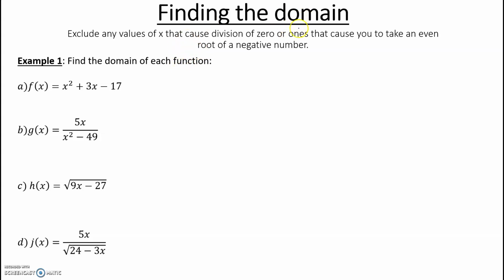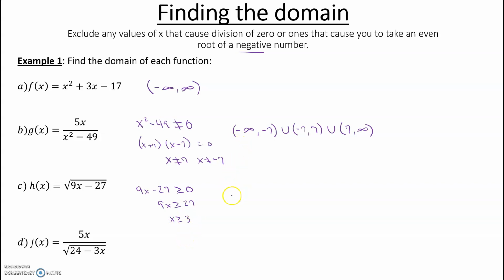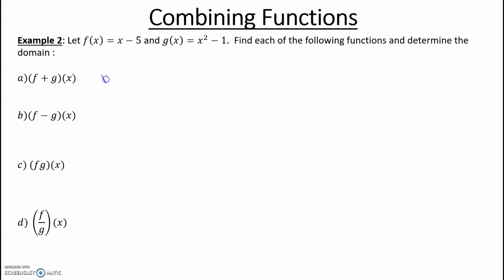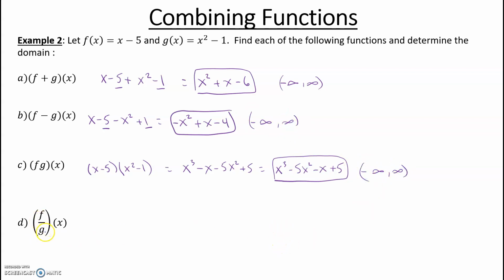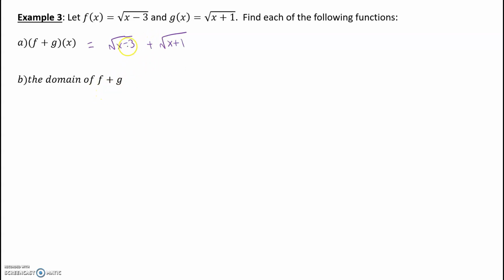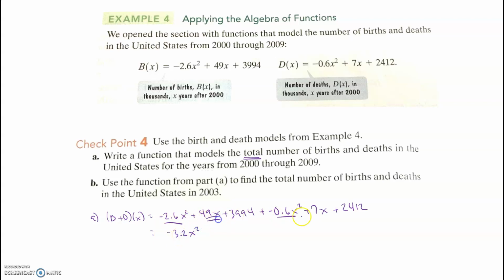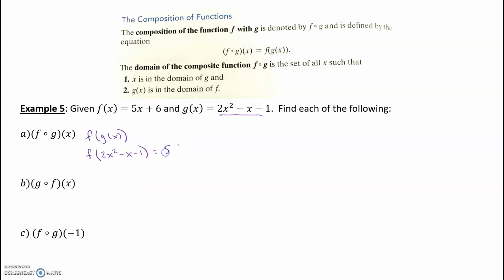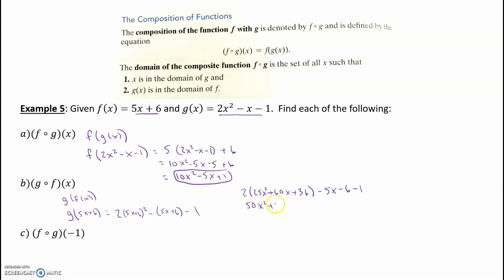2.6 Combinations of functions and composite functions (part 1)